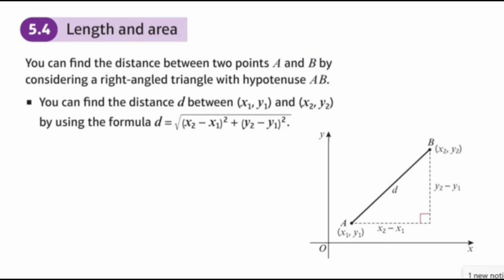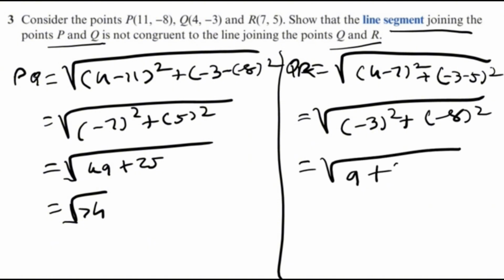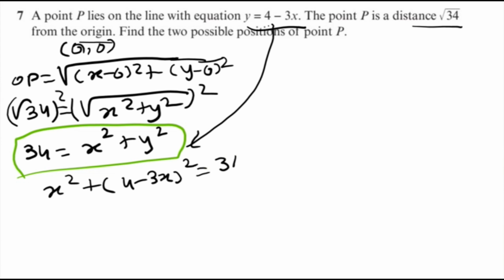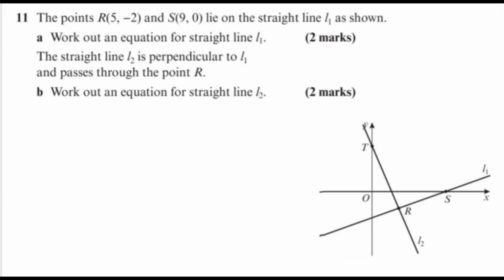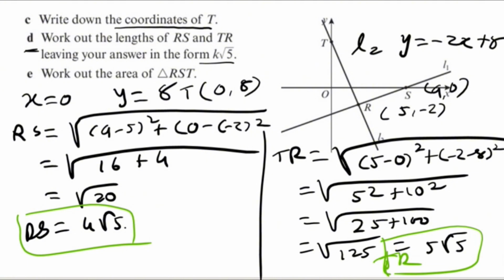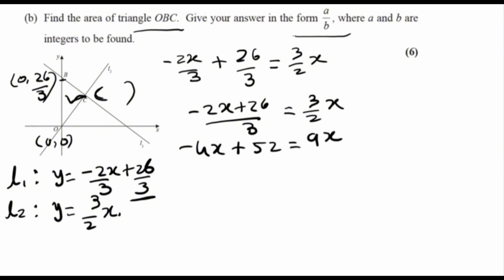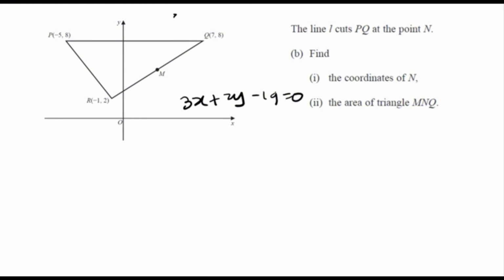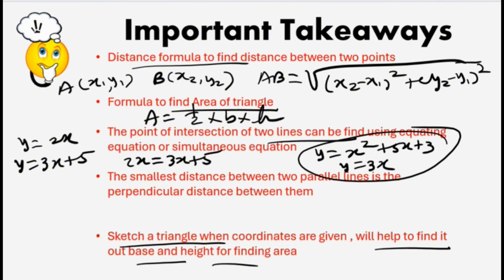IAL Pure Mathematics 1 || Chapter 5: Straight Line Graphs - Part 3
🎓 Welcome to Part 3 of Chapter 5! In this video, we’re expanding our understanding of Straight Line Graphs by diving into Length and Area calculations.

💡 We’ll cover how to calculate the distance between two points on a graph, as well as how to find the area of triangles and other shapes formed by points on a coordinate plane. With step-by-step explanations and examples, you’ll learn how to apply these formulas confidently. 📚

𝐓𝐢𝐦𝐞𝐬𝐭𝐚𝐦𝐩𝐬:
00:30 - 5.4: Length and Area
18:41 - Past Paper Questions
28:52 - Key Takeaways

🔙 Missed Part 2 on Equations of Lines, Parallel, and Perpendicular Lines? Watch it here:

Got questions? Drop them in the comments—I’m here to help!